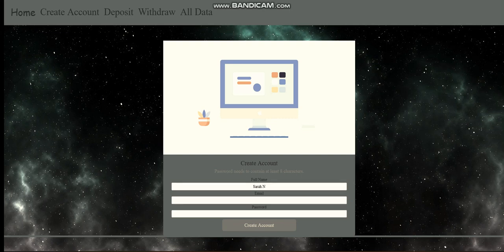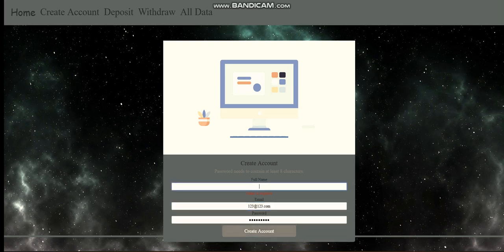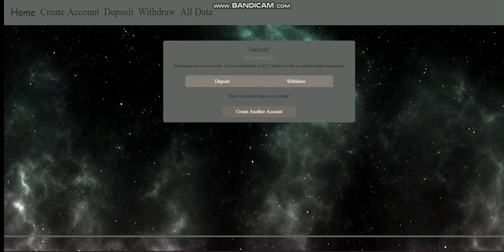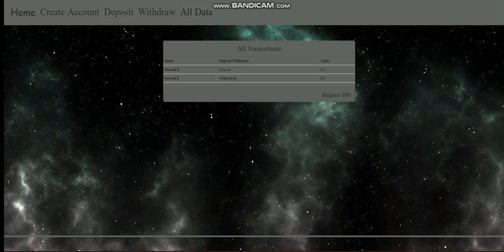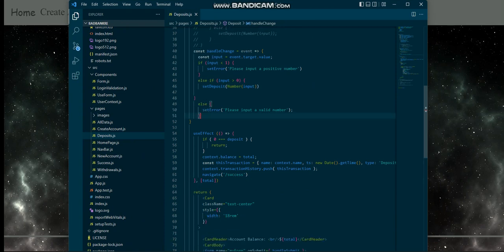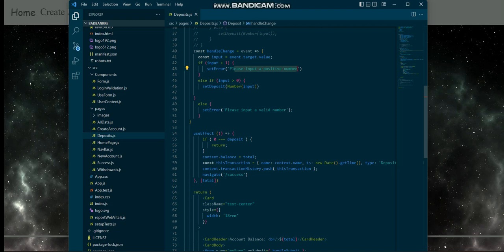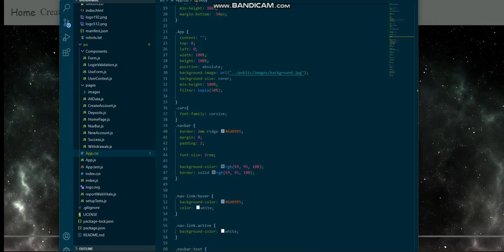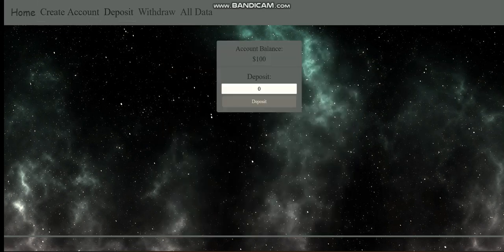Banking Application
Javascript, HTML, CSS, Bootstrap